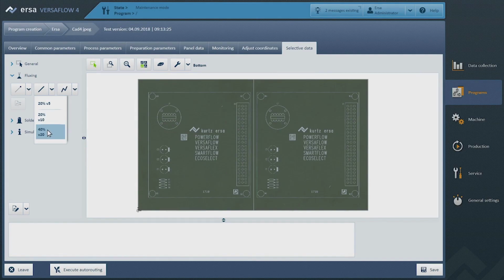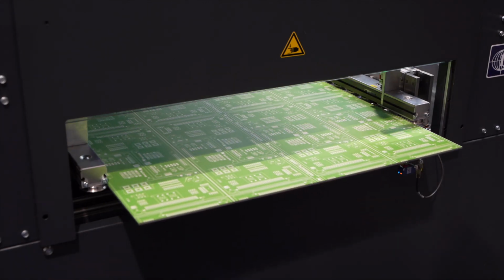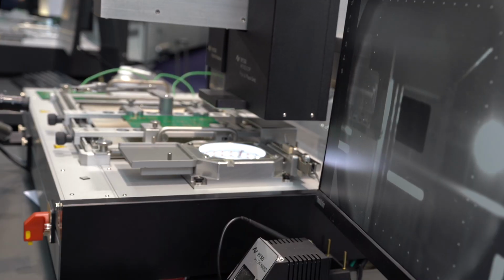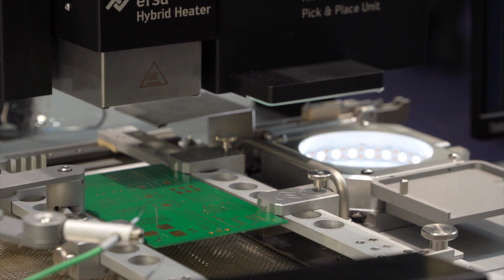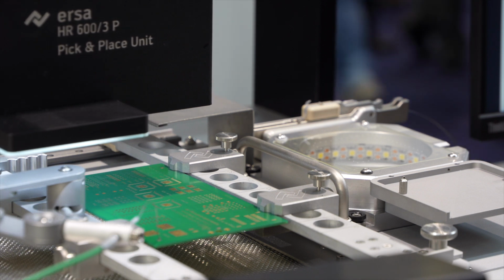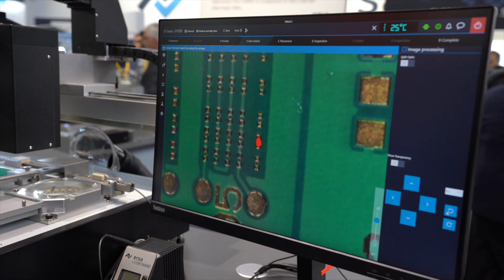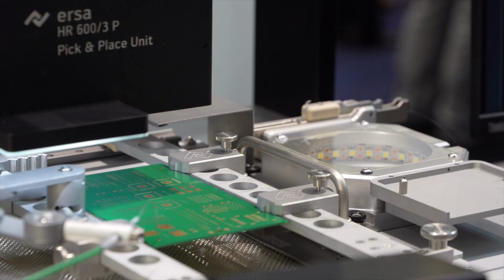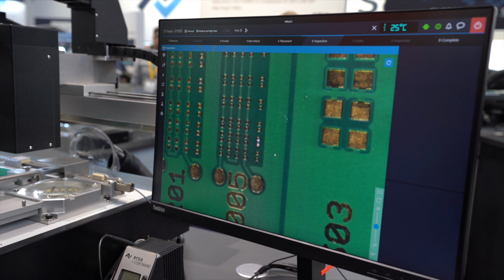Ersa Productronica TV 2019 – Day 3 – VERSAFLOW 4 + HR 600/3P + VERSAPRINT 2